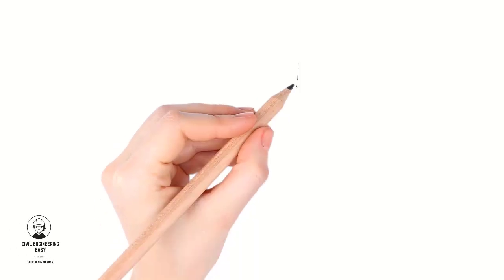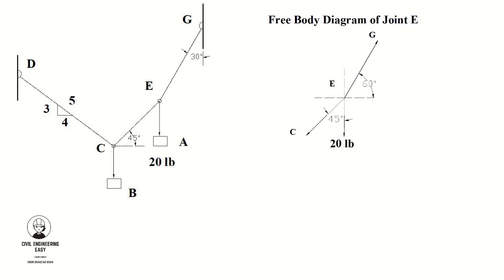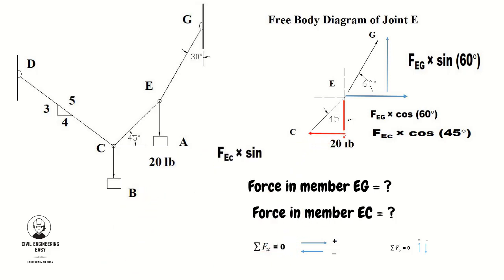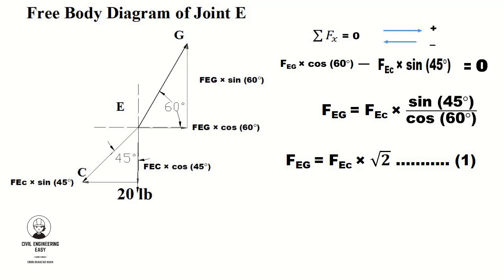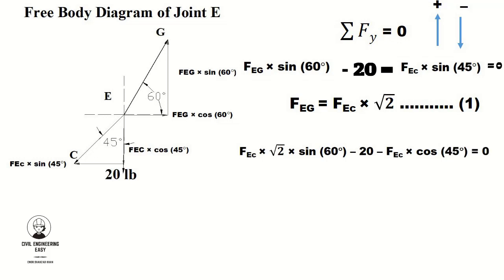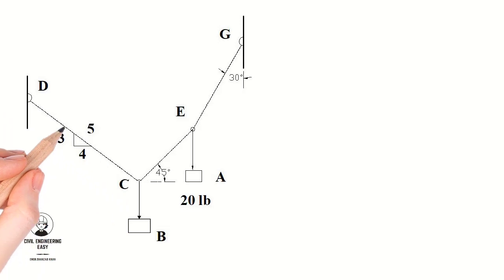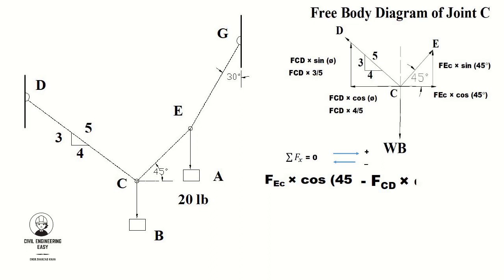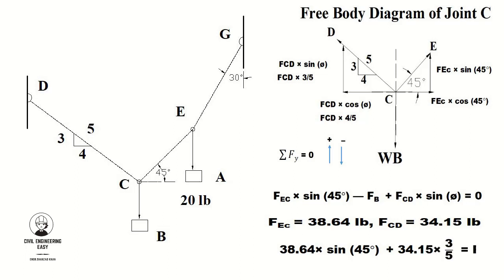If the sack has a weight of 20 lb, determine the weight of the sack B and the force in each cord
If the sack has a weight of 20 lb, determine the weight of the sack B and the force in each cord needed to hold the system in the equilibrium position. In this video, the given numerical is solved in detail by using two conditions of equilibrium applied at each joint.